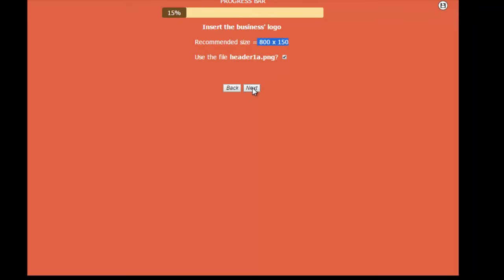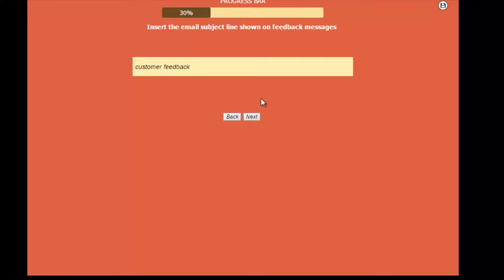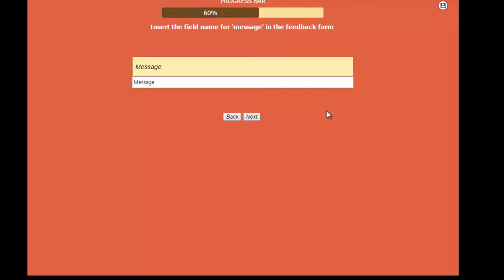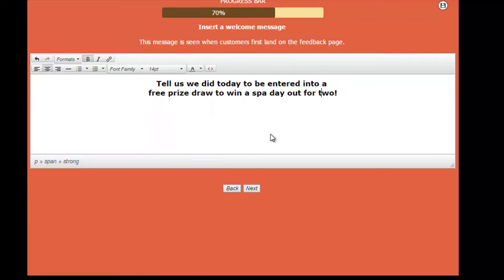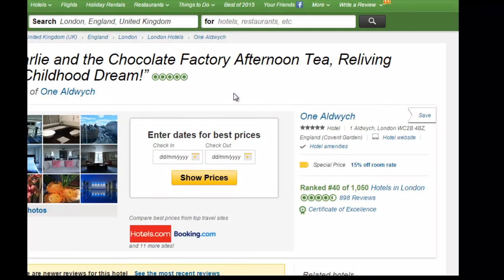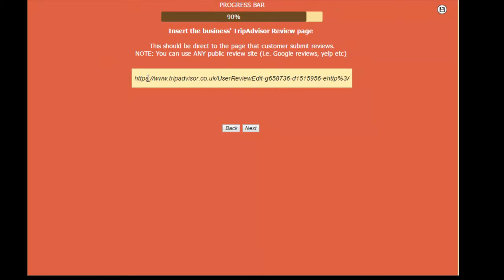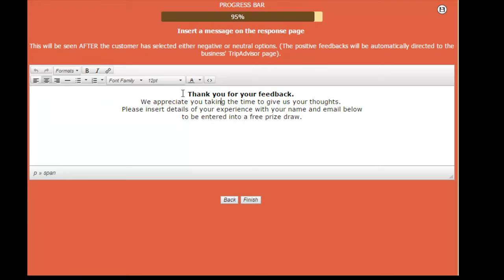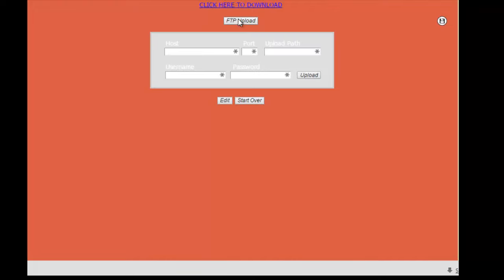SAASMOBI Setting Up A Reputation Marketing System For a Client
This video shows how to create a Reputation Marketing system for ANY business in just a few minutes using the SaaSMobi Reputation Marketing Module.